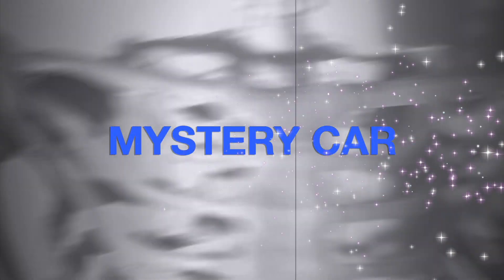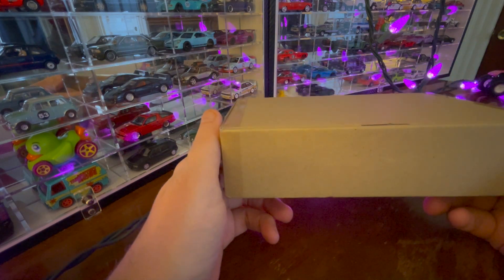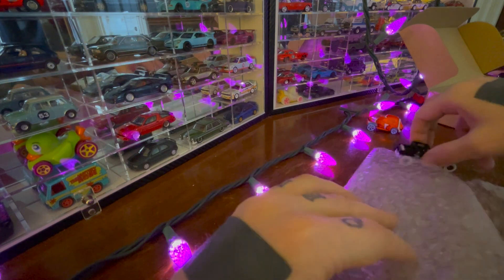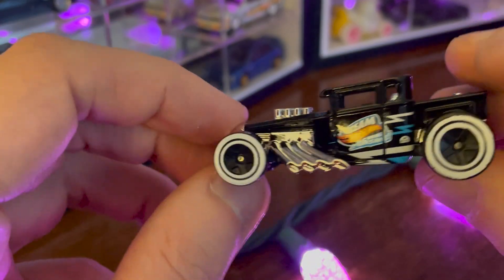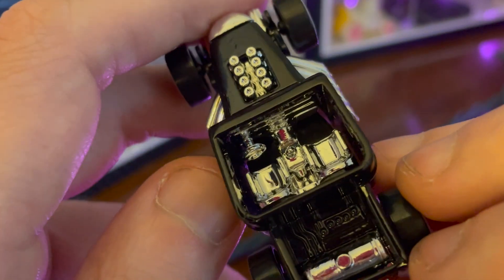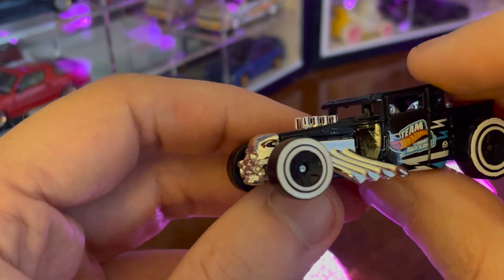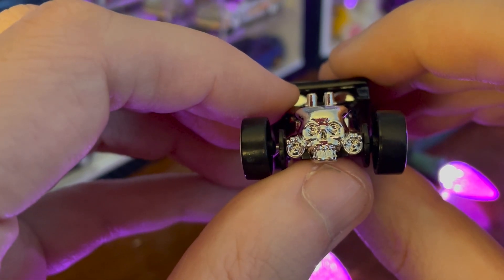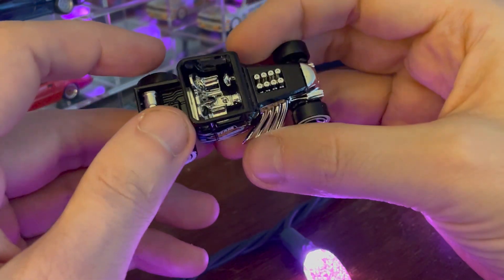Mystery Car 2: This week will SHOCK you!!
Hotwheel hot wheel matchbox inno64 spooky asmr mysterybox greenlight auto world johnny lightning skeletons skeleton POTUS NASA.